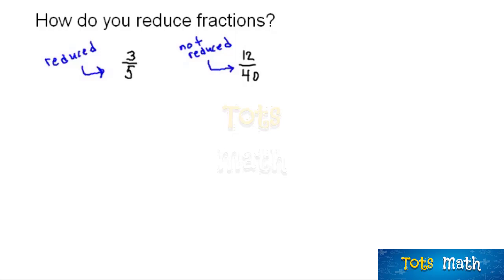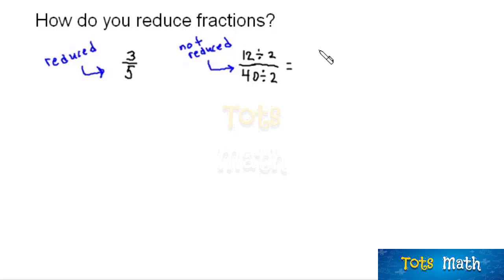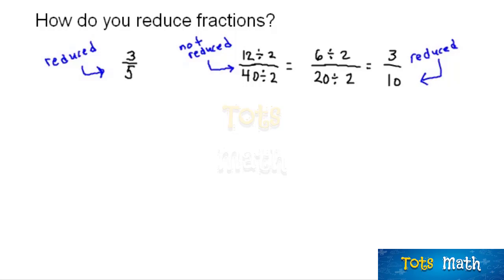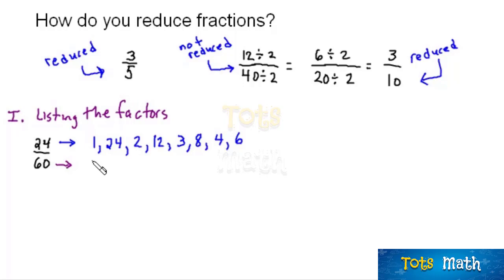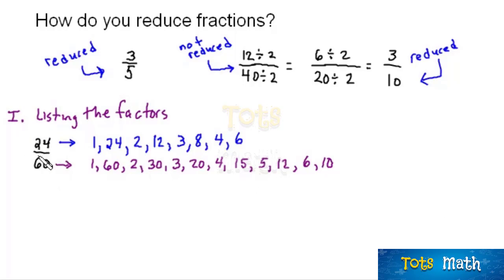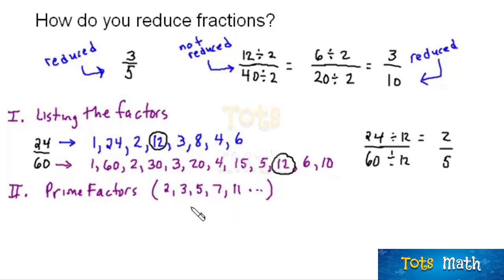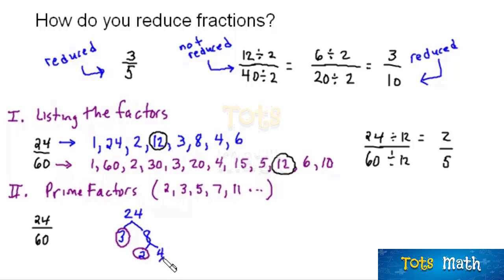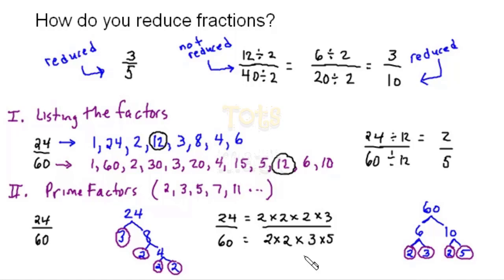How to Simplify Fractions